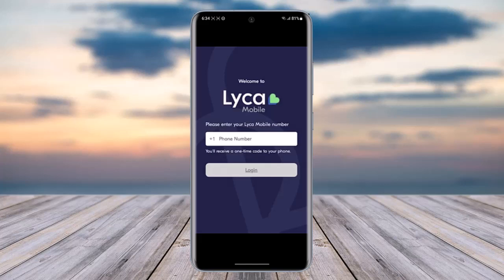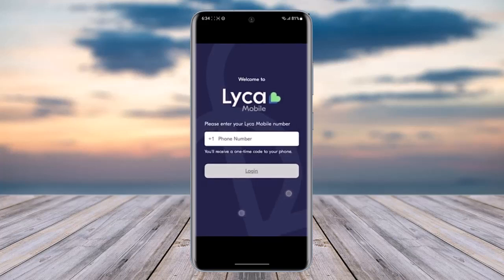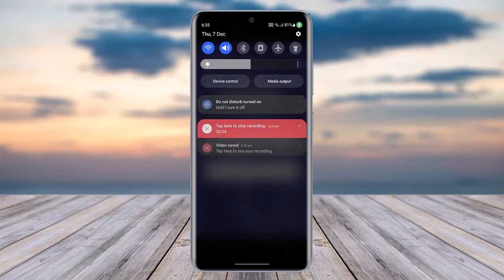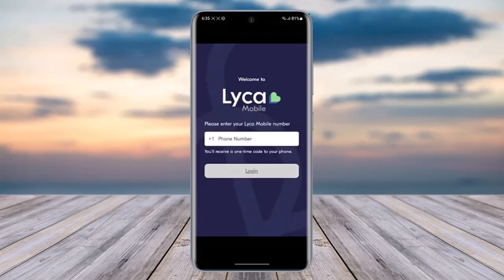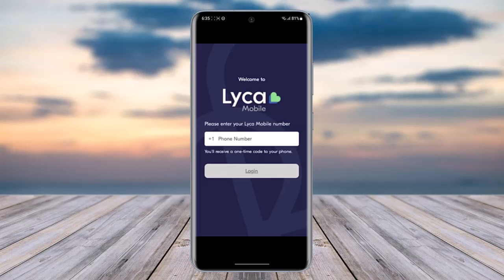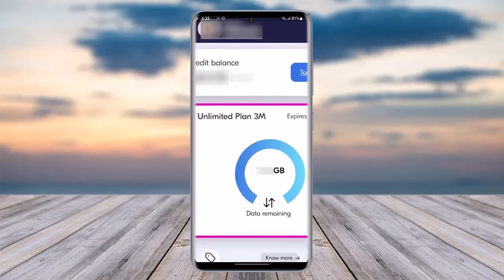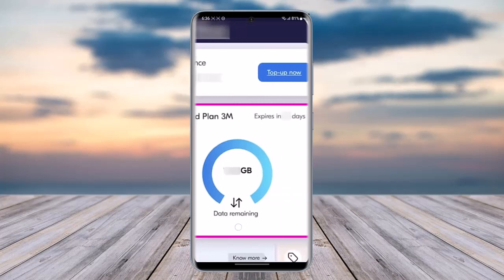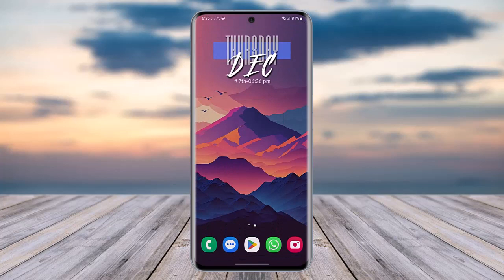How To Fix Lycamobile No Service !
In this tutorial, I will guide you on how you can easily fix Lycamobile no service by following some easy steps.

0:00 Intro
0:14 Network connection
0:44 Fix no service
1:47 Conclusion